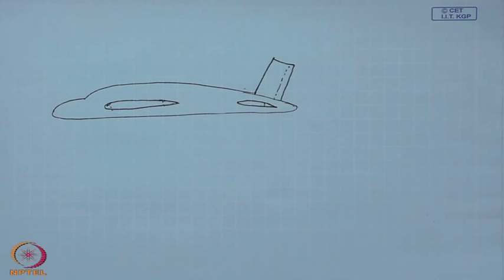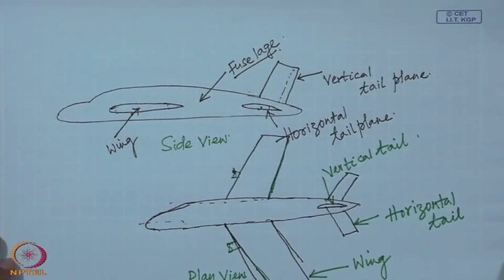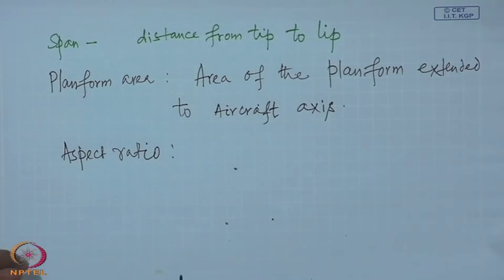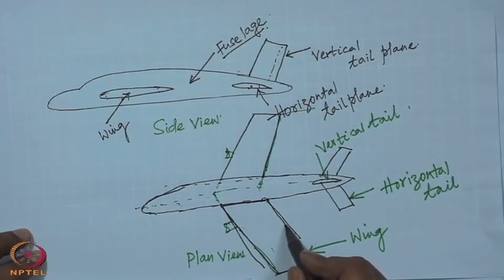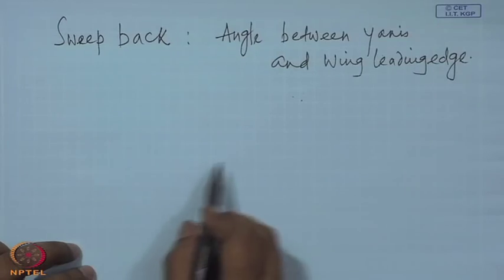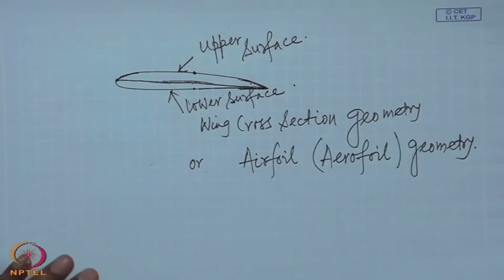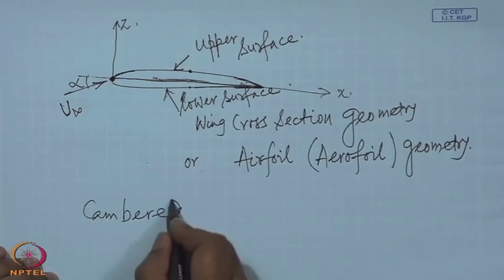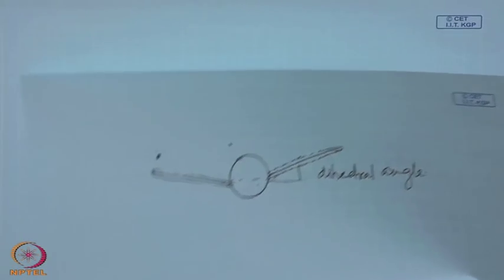Mod-01 Lec-01 Aircraft and Aerodynamic Forces and Moments